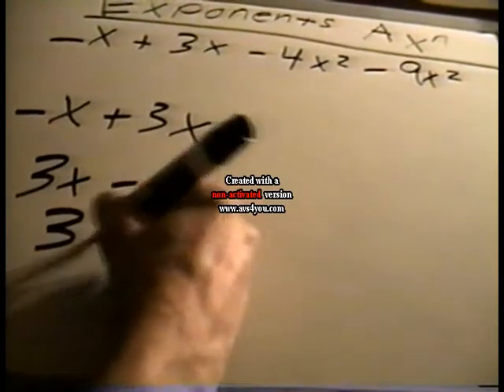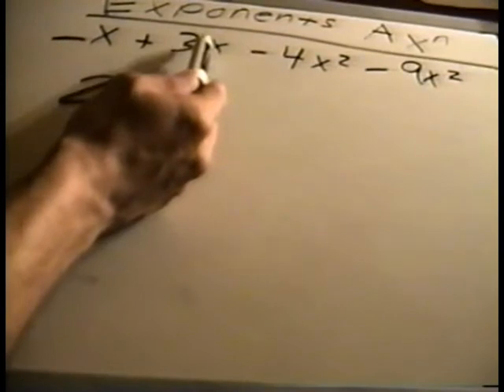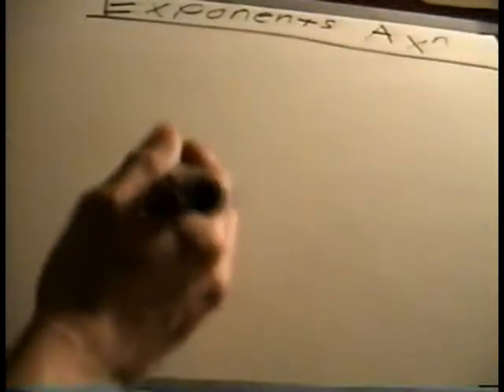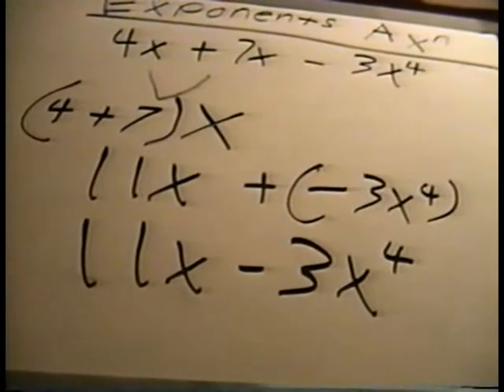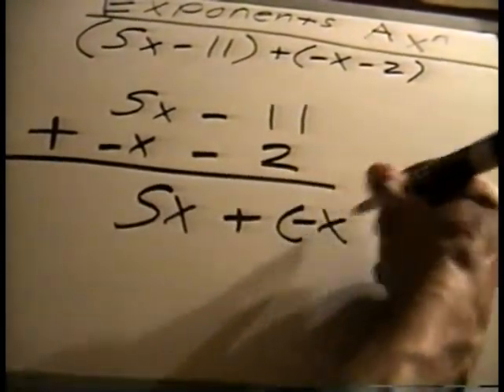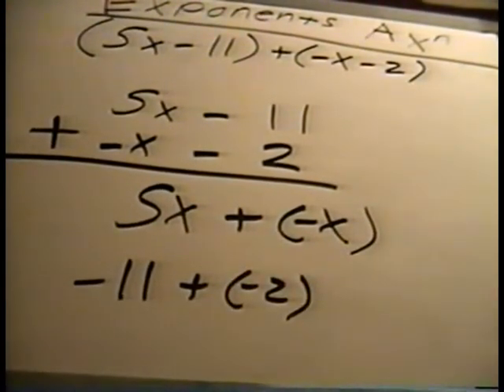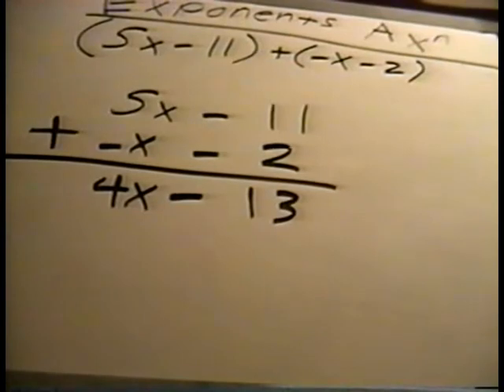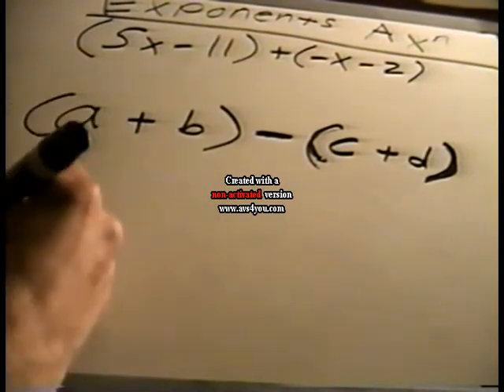Algebra Foundations Volume 1 29 Exponents Part 7